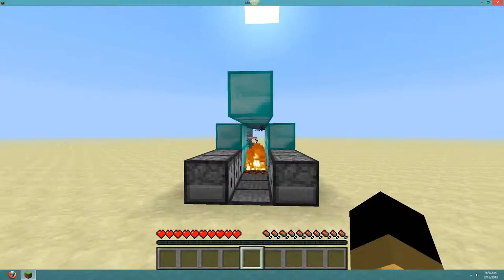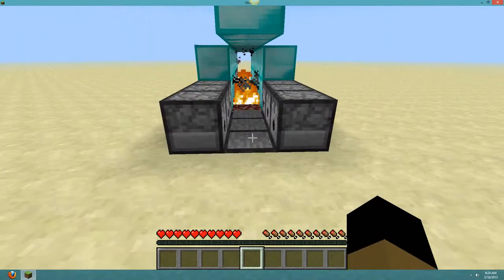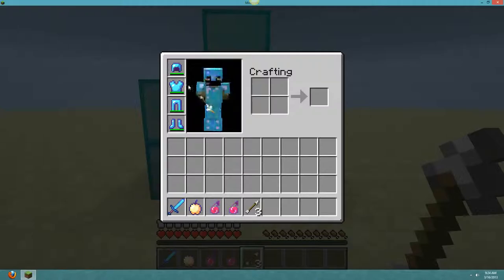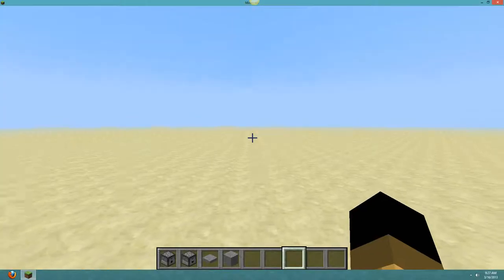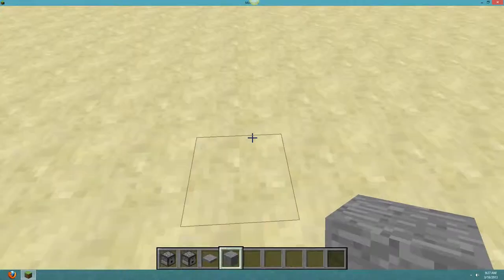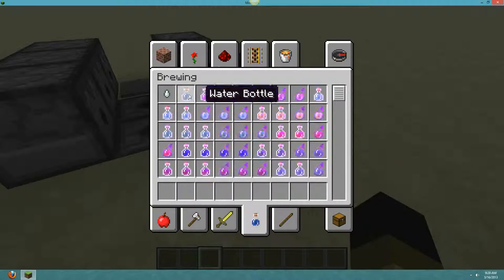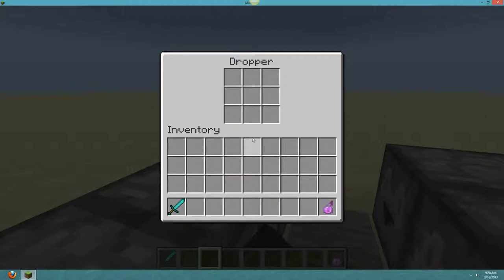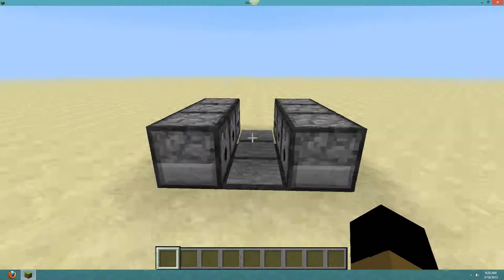IronMan armor placer